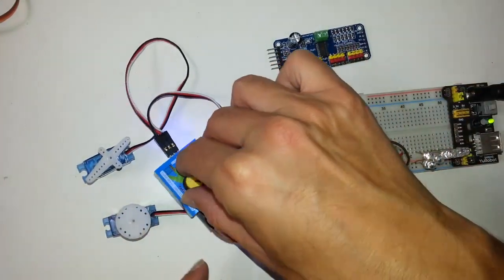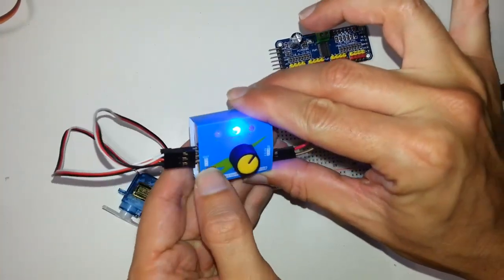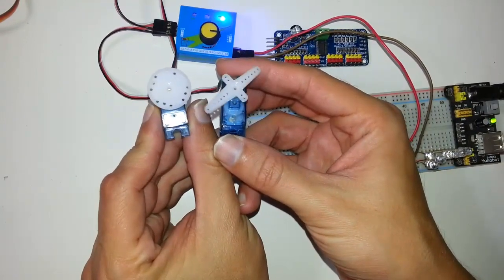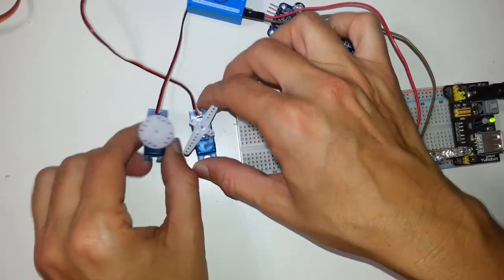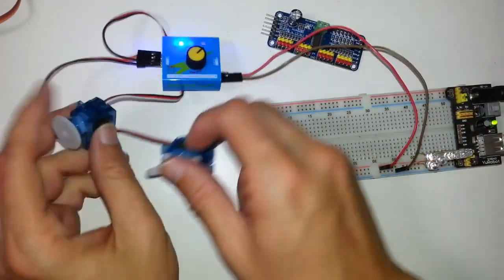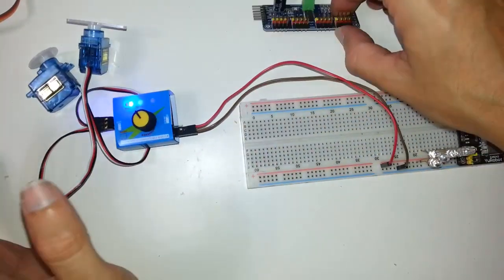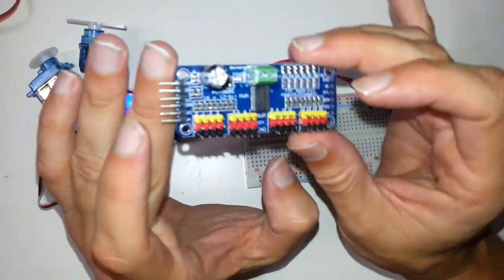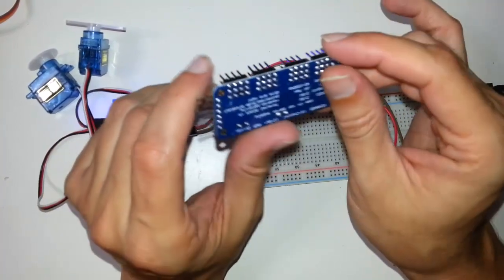A Servo tester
Demonstration of a cheap servo tester.